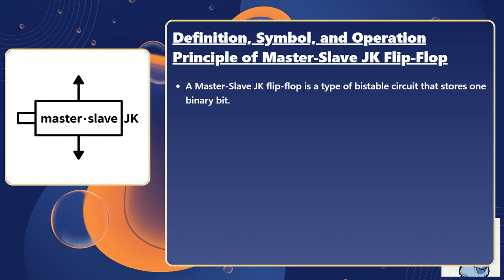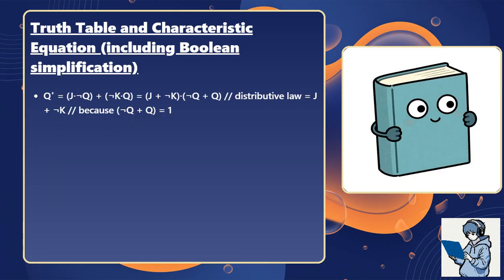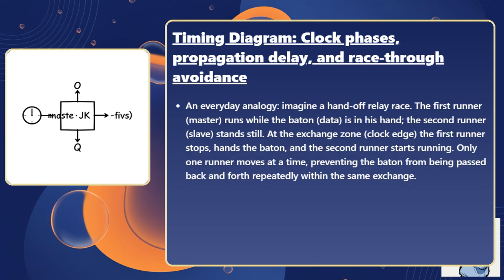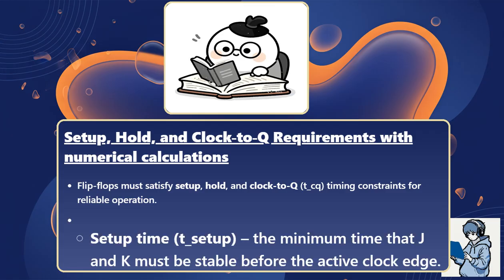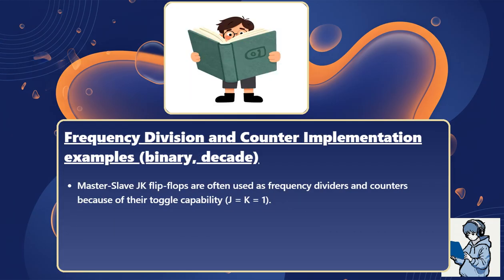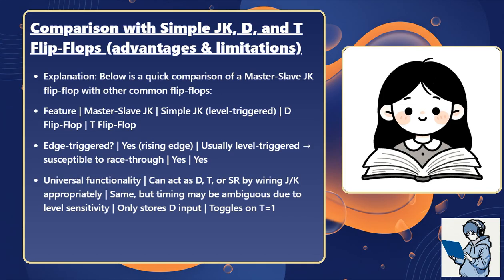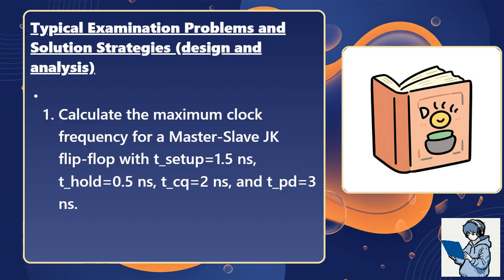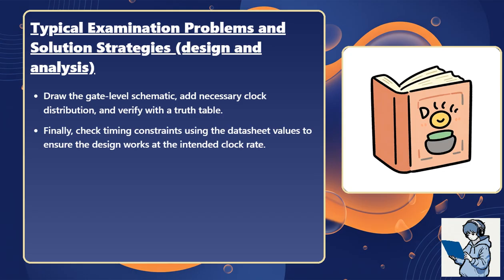[292] Master-Slave JK Flip-Flop (Digital Logic & Design)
Master Master-Slave JK Flip-Flop (Digital Logic & Design) in Minutes! | Complete Educational Breakdown

        In this video, we provide a detailed explanation of Master-Slave JK Flip-Flop (Digital Logic & Design).

        What you will learn:
        ✅ Step-by-step breakdown of Master-Slave JK Flip-Flop (Digital Logic & Design)

detailed_explanation_on_master-slave_jk_flip-flop_
deep_explanation_of_master-slave_jk_flip-flop_